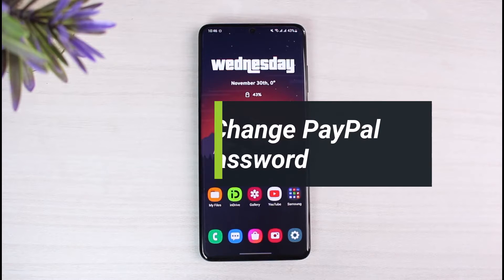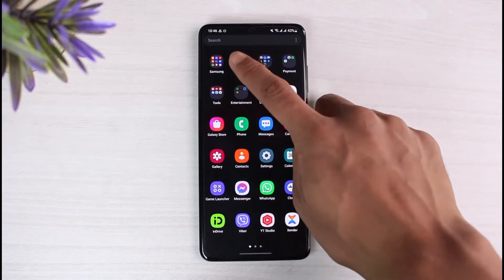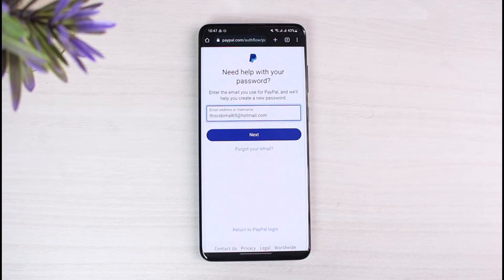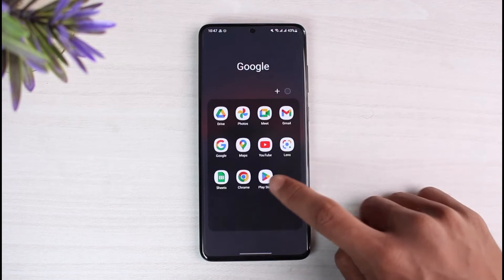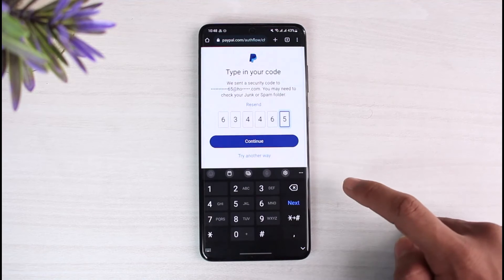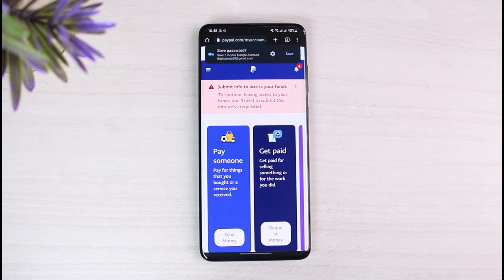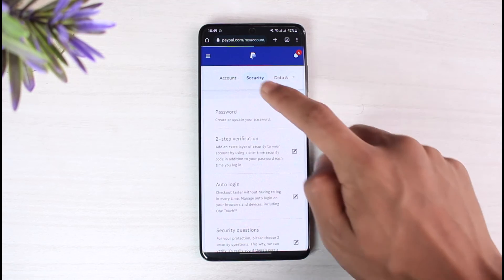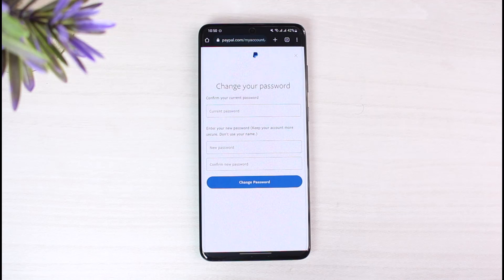How to Change PayPal Password !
➜ This video guides you in an easy step-by-step process to change your PayPal account's password or reset it. So make sure to watch this video till the end.

2) Go to the login page
3) If you want to reset it, tap on Forgot Password
4) Enter your email and verify it
5) Choose a new password
6) Or after logging in, you can also change the password
7) Confirm  the new password

~ Timestamps:
0:00 Introduction
0:12 Reset Password If Forgotten
1:56 How to Change PayPal Password
2:41 Conclusion